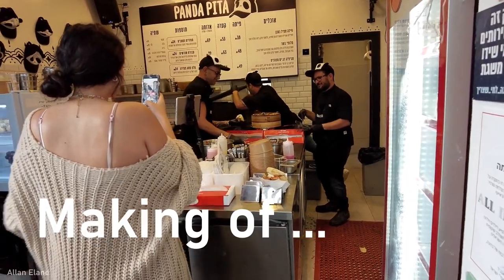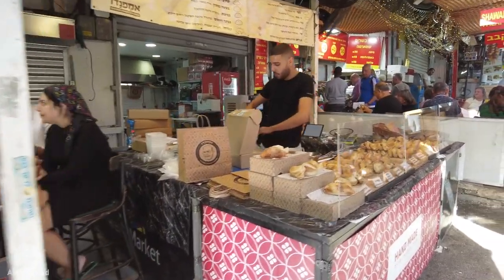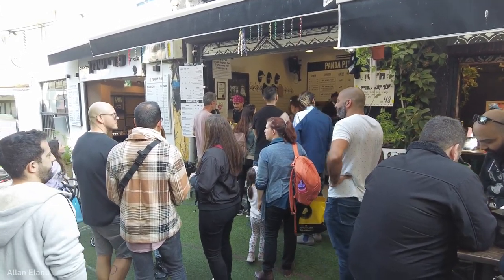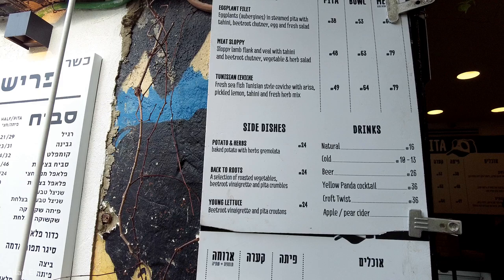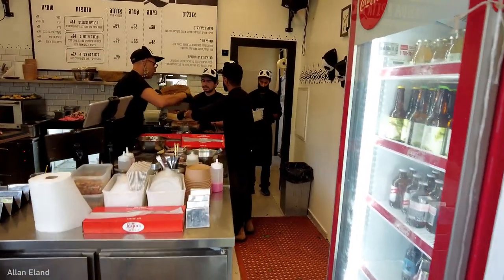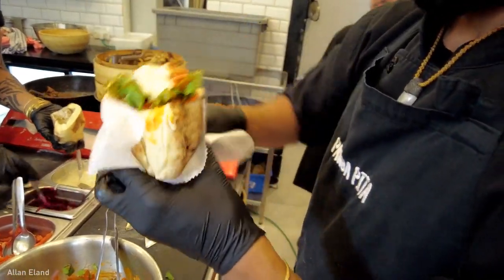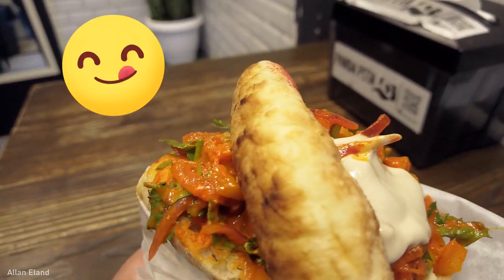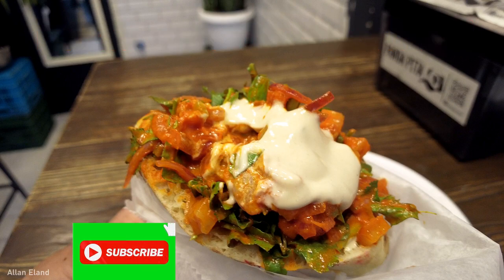Tunisian Ceviche Extravaganza: Dancing Flavors at Panda Pita, Carmel Market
Even Jamie Oliver was here at the Panda Pita Food stand in Tel Aviv and raved about it on an episode of his show.
The star is the bamboo-steamed pita, super fluffy and warm, filled with fresh veggies and delicious fillings.
With every bite, your whole body rises to the best feeling of infatuation.
The food is great and the guys there are in a good mood. The vibe is great. Definitely a must-eat at the Carmel Market in Tel Aviv, Israel.